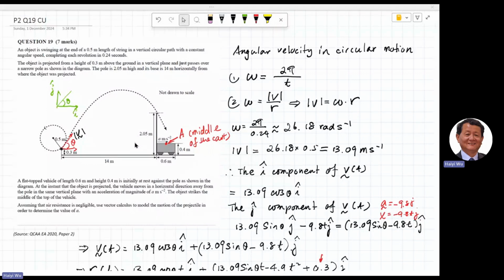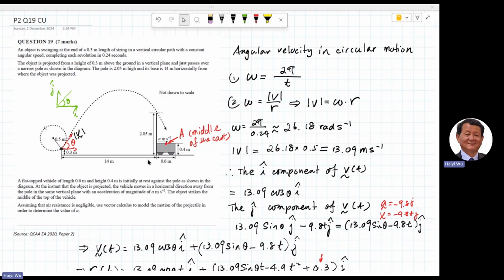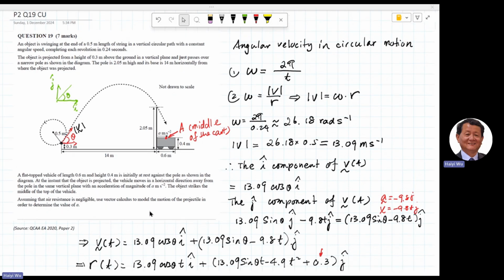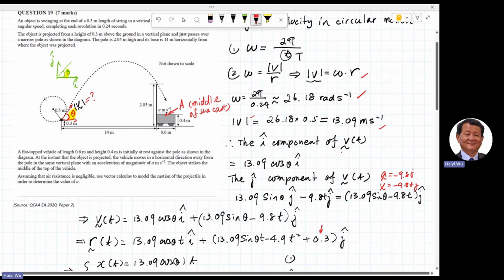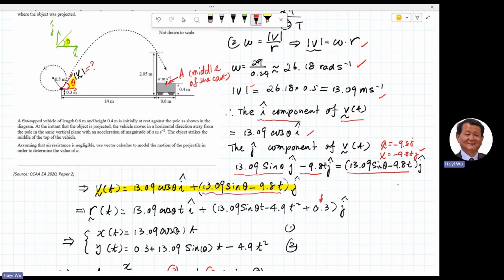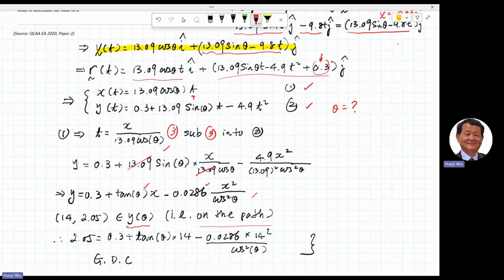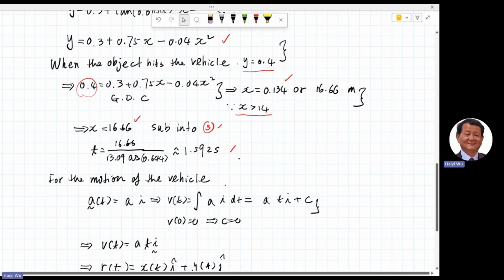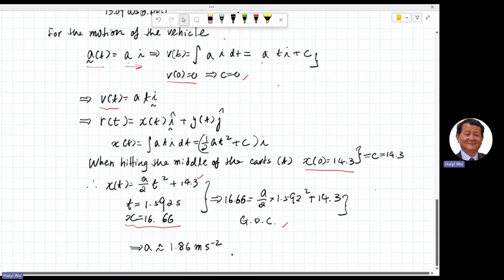Specialist Maths | Unit 3 | Projectile Motion, Vector Calculus, Circular Motion, Angular Velocity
QCAA External Assessment, 2020, Paper 2, Question 19, Complex Unfamiliar:
* Projectile motion
* Circular motion
* Angular velocity
* Vector calculus